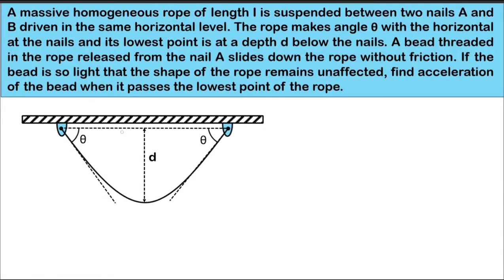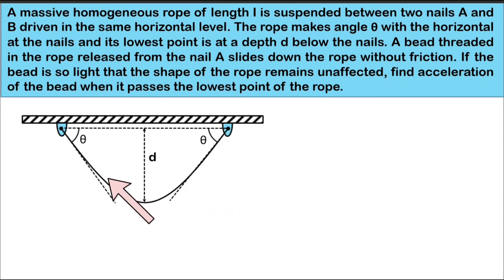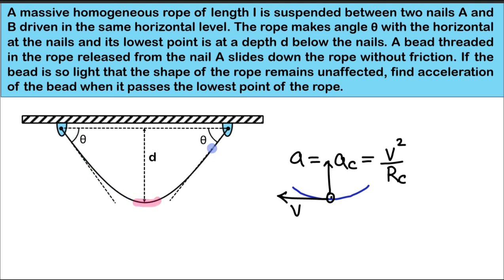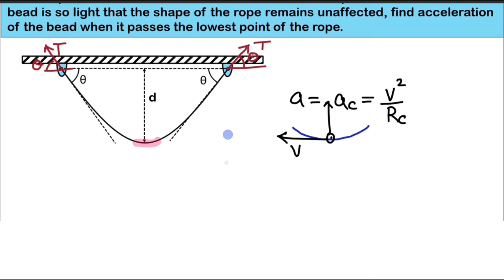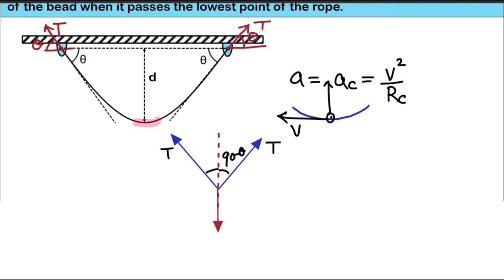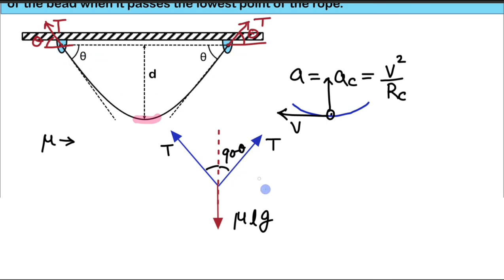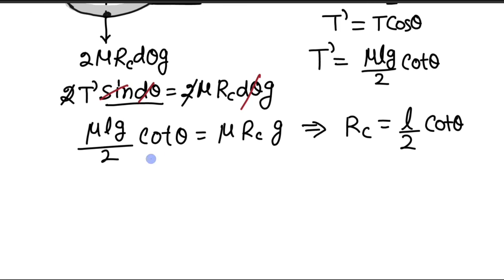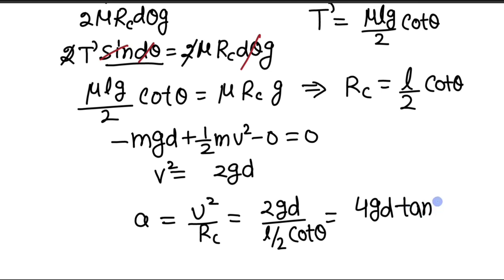PATHFINDER SOLUTIONS | MOTION OF CATENARY | RADIUS OF CURVATURE |JEE ADVANCED|JEE MAINS | OWC-24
A massive homogeneous rope of length I is suspended between two nails A and B driven in the same horizontal level. The rope makes angle θ with the horizontal at the nails and its lowest point is at a depth d below the nails. A bead threaded in the rope released from the nail A slides down the rope without friction. If the bead is so light that the shape of the rope remains unaffected, find acceleration of the bead when it passes the lowest point of the rope.